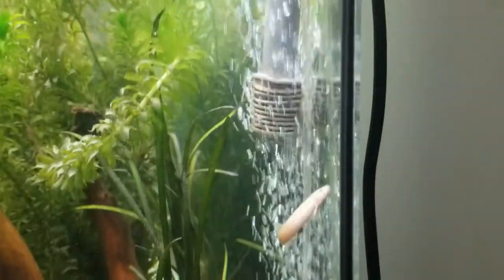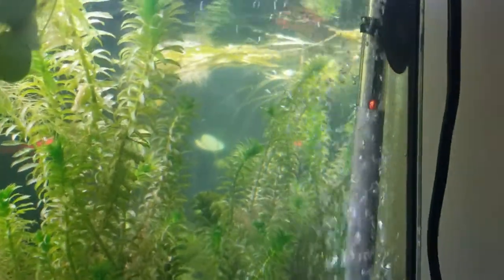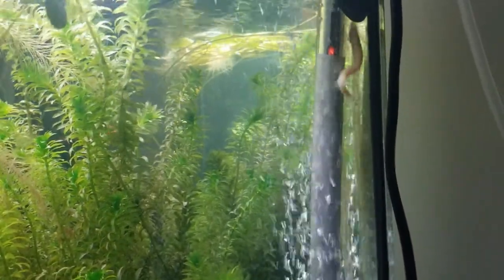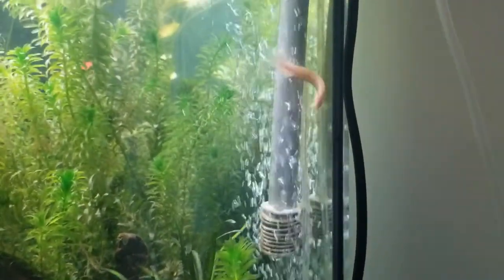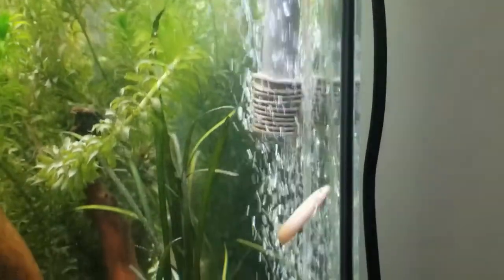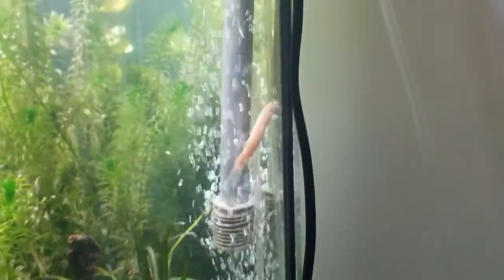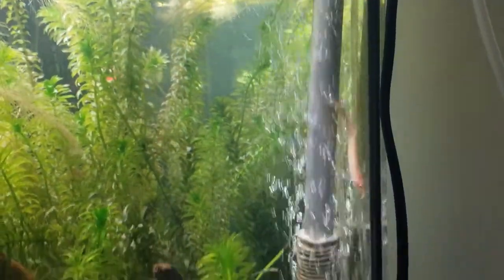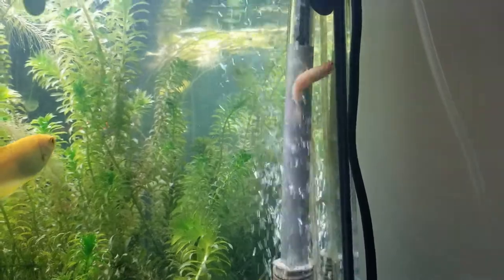Dojo Loach (aka Weather Loach) - Everything you need to know! [With bubble play video]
Welcome to an information video about the Dojo Loach. Also known as the Weather loach or pond loach, this loach is, in my opinion, the best of all loaches as a pet in your home aquarium.

Friendly and playful, the Dojo loach won't spend its time hiding away like other popular loaches will, it will often be the center of attention with its bold personality and beautiful color.

This video features a golden Dojo loach and some relaxing music to enjoy while I run through a bit of facts regarding this loach and reasons why I believe it to be almost the perfect loach for anyone!